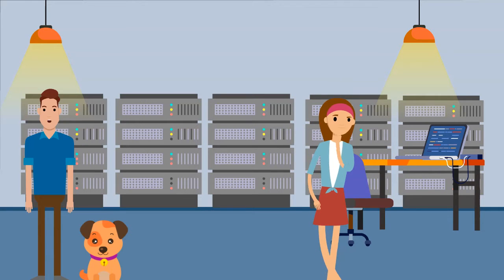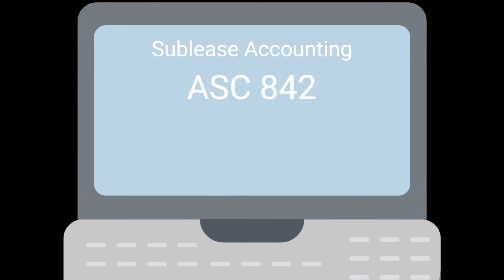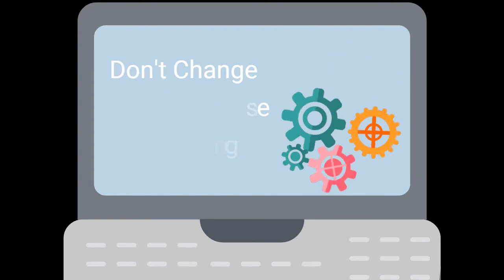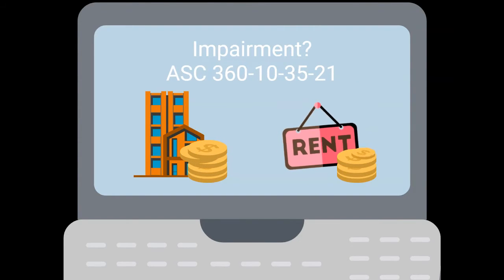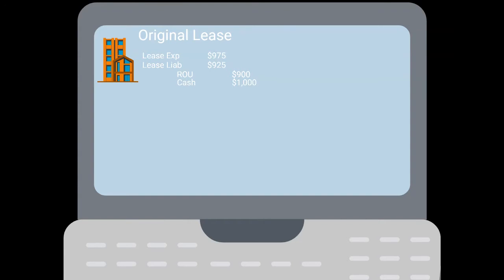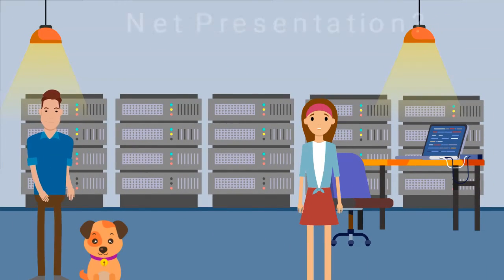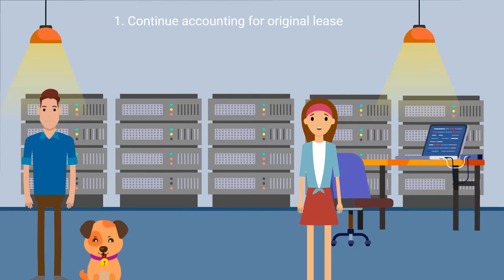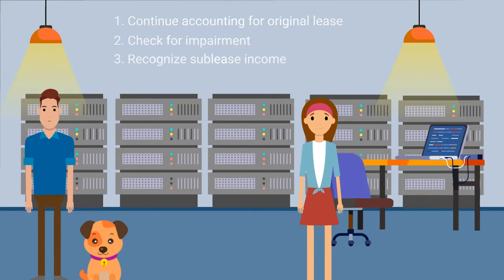How to account for subleases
In this video we explore sublease accounting. How to account for the original lease right of use asset (ROU) and lease liability as well as setup the new sublease accounting. We tackle common issues like net presentation and impairment as well.